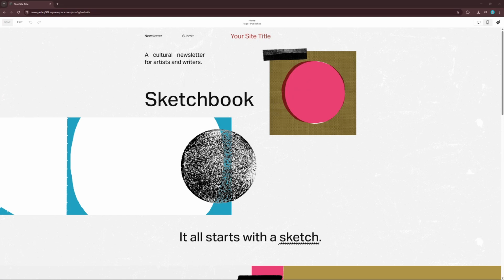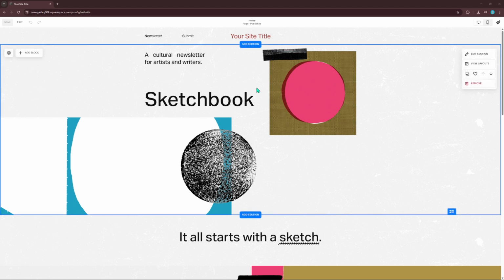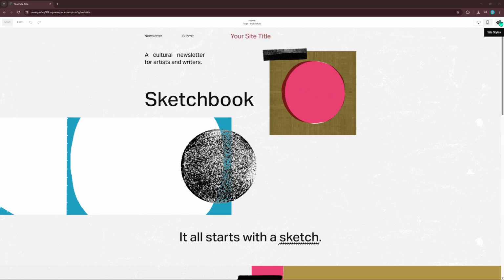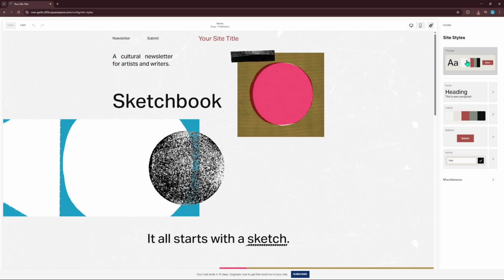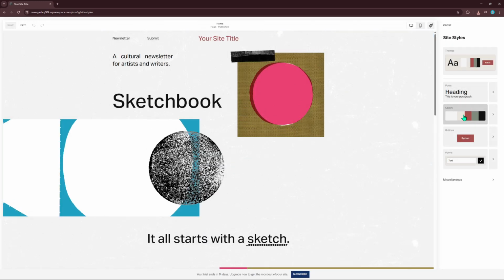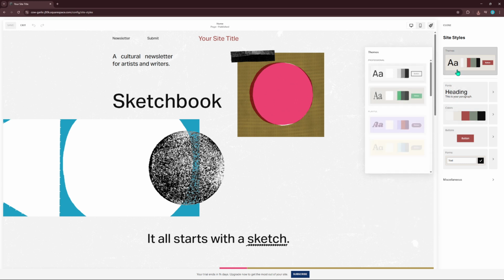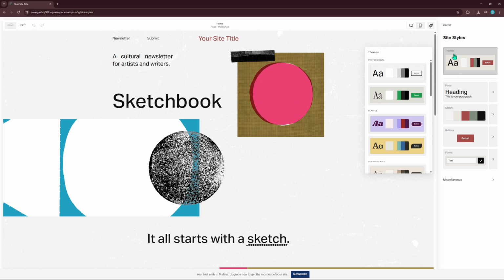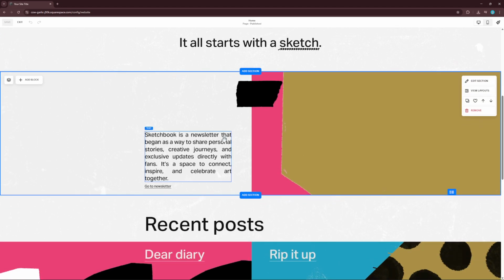How to Change the Look on Squarespace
In this video, I'll show you how to change the look on Squarespace.

The method is very simple and clearly described in the video. By following all the steps, you'll easily learn how to change the look on Squarespace.